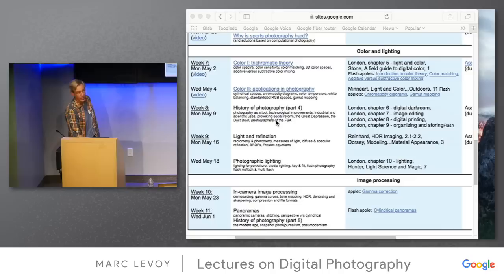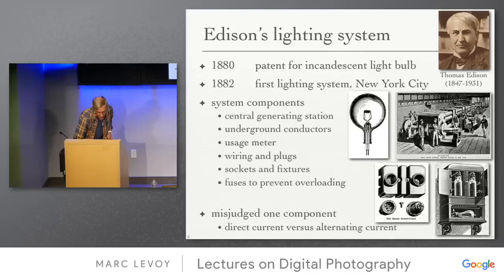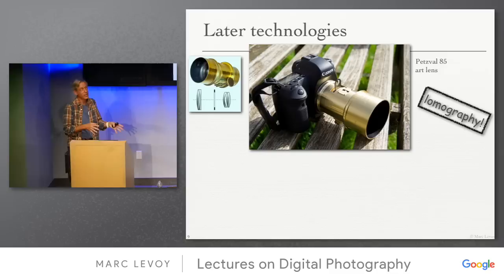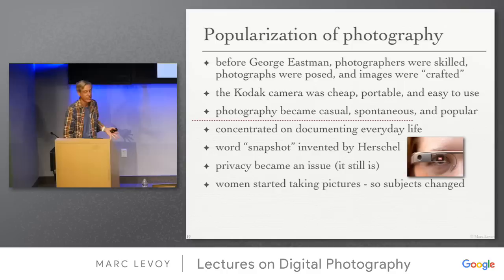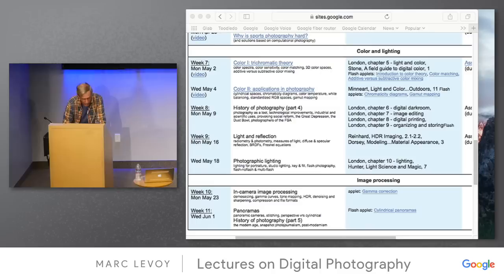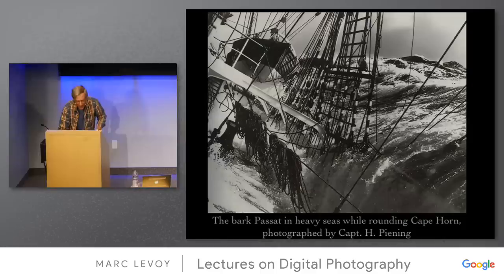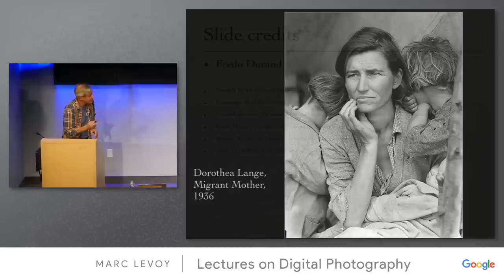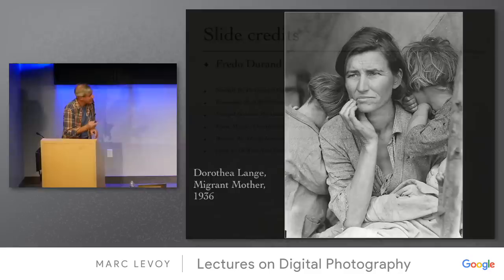Marc Levoy - Lectures on Digital Photography - Lecture 14 (09May16).mp4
This is one of 18 videos representing lectures on digital photography, from a version of my Stanford course CS 178 that was recorded at Google in Spring 2016. A web site that includes all 18 videos, my slides, and the course schedule, applets, and assignments is